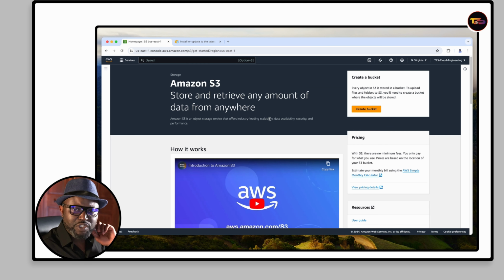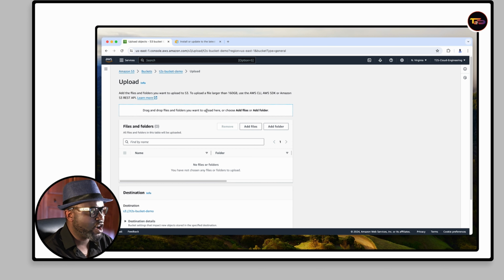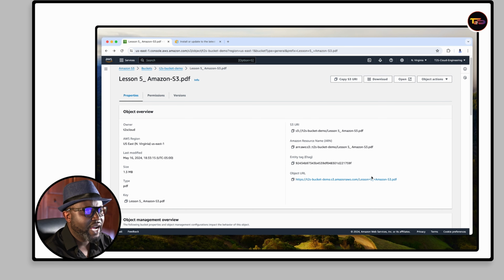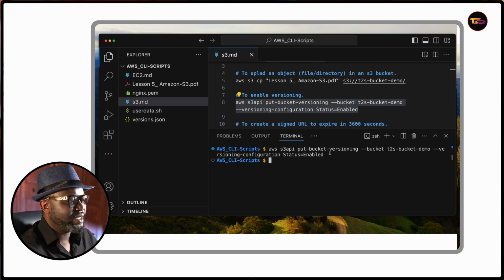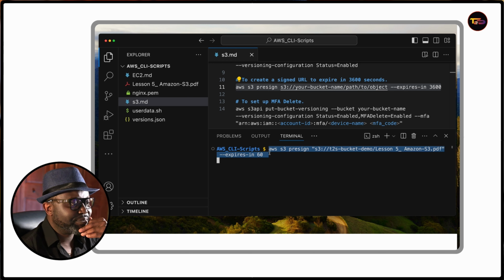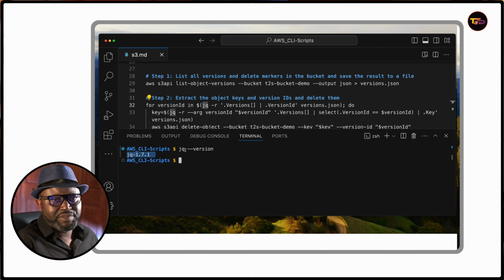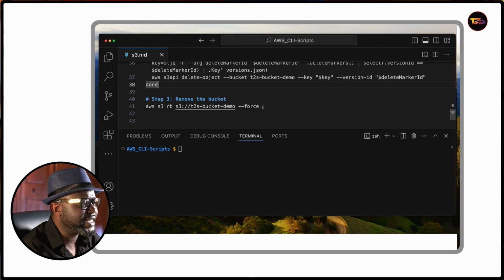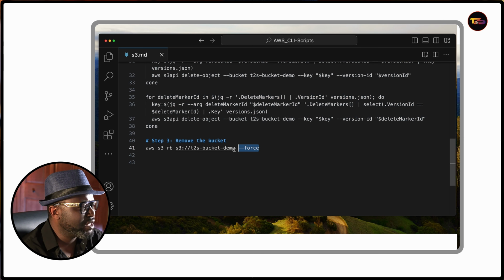Step By Step Guide On How To Create S3 Buckets Using The AWS CLI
In this video, I walk you through the steps to create and manipulate s3 buckets using the AWS CLI.

↳👋🏾 I’m back with another tutorial📺, S3 (Simple Storage Service).

📽️ In this video, I’ll discuss creating and manipulating S3 Buckets using AWS CLI on your local machine.

⚙️ You'll need to install the AWS CLI first.